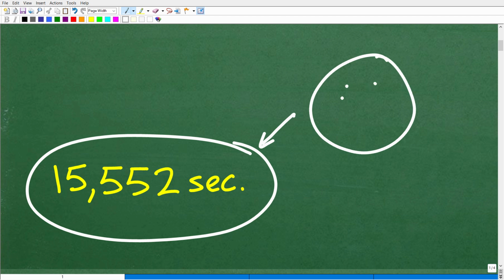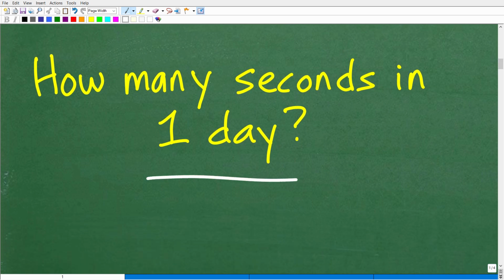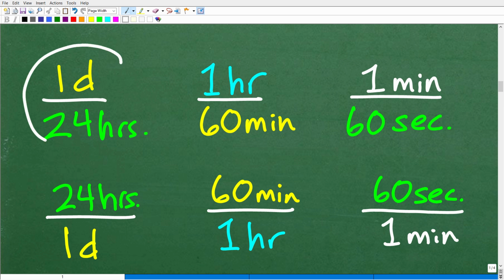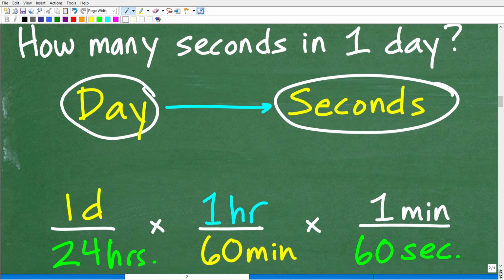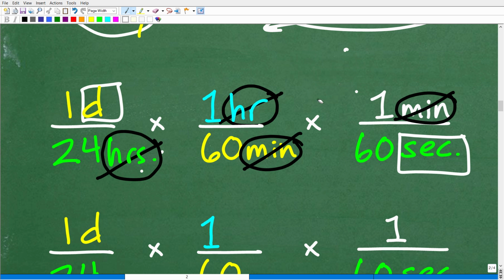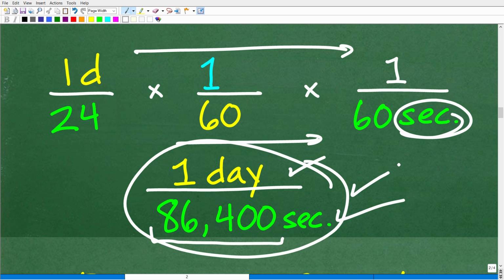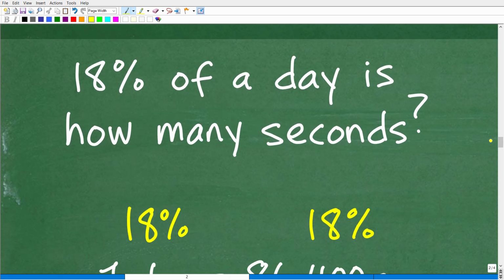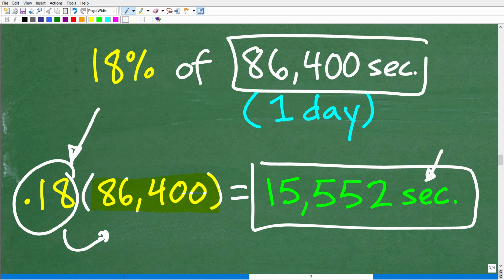18% of a day is how many seconds? Most should be able to SOLVE!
How to convert days to second and units of measure.